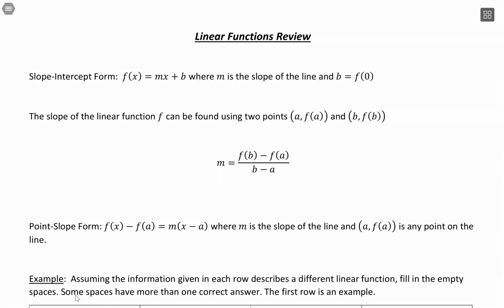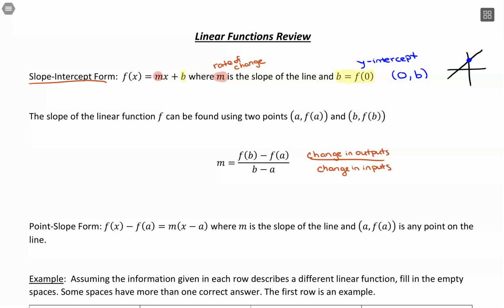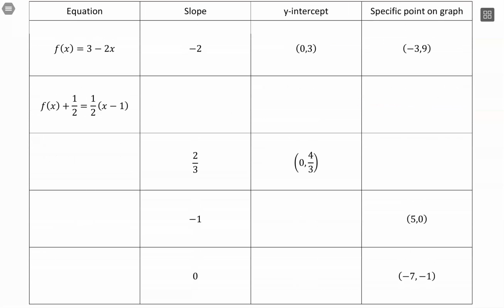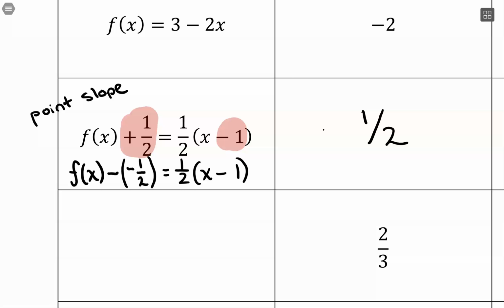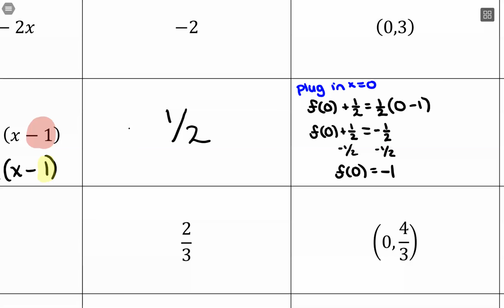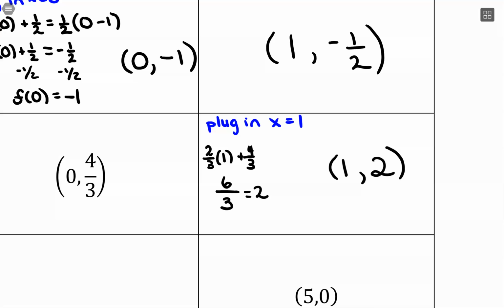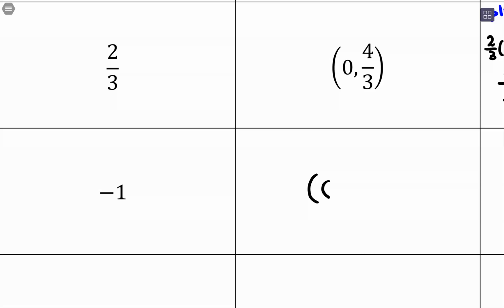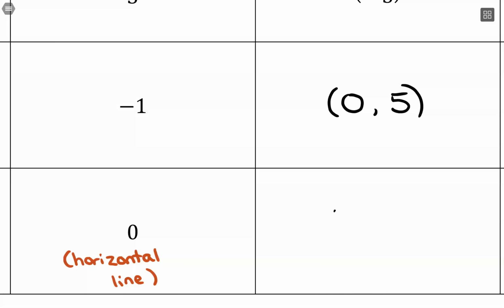Linear Functions Review